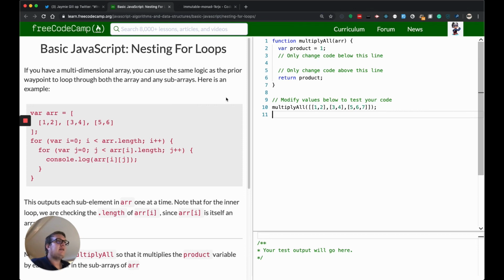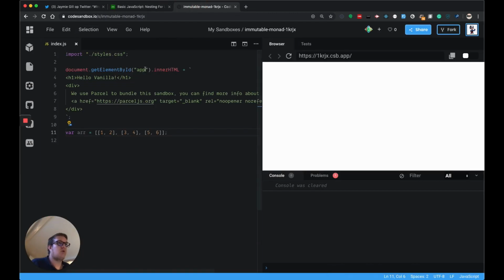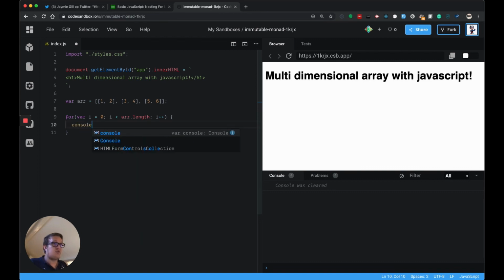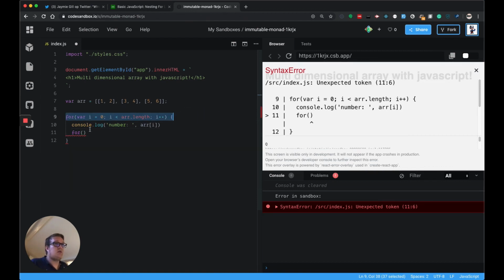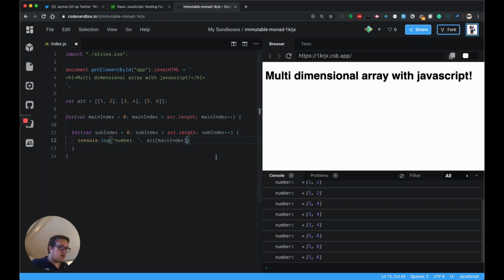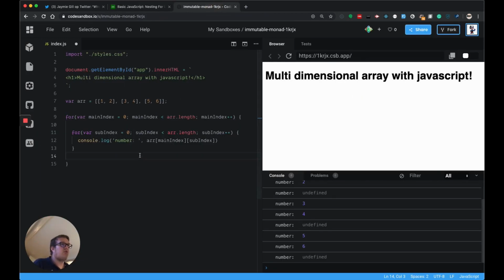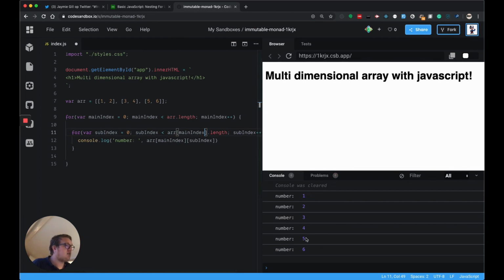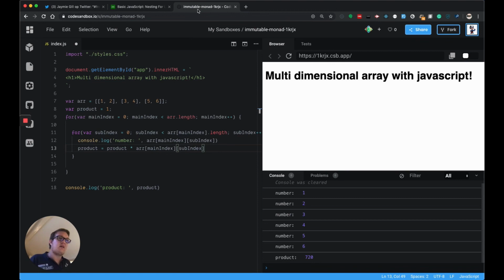Nested For Loops & multi-dimensional Array w/ JavaScript | freeCodeCamp task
When you get stuck on nested for loops with multi-dimensional arrays, you can have a really hard time finding out how it works. So with this video, I explained how the nested for loops works in JavaScript.

On Twitter I found Jaymie get stuck ) with the FreeCodeCamp task "Basic JavaScript: Nesting For Loops" so I promised him to make a video to help him and a lot of other people out.